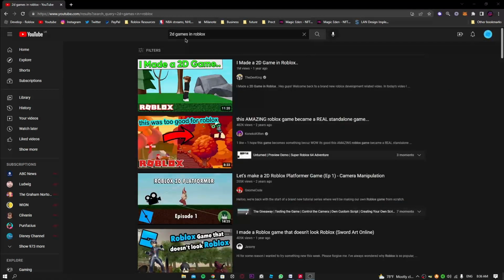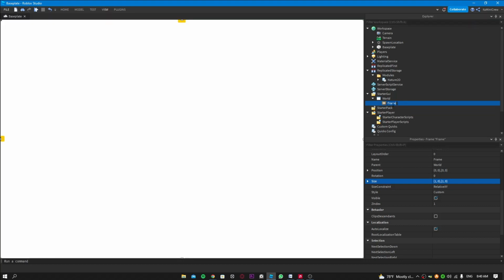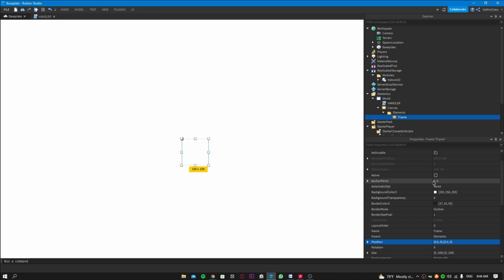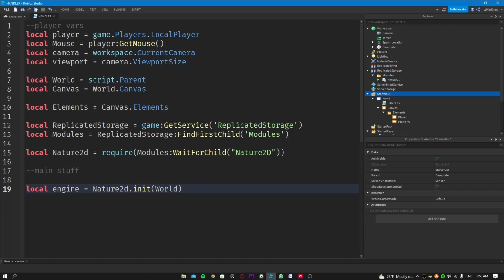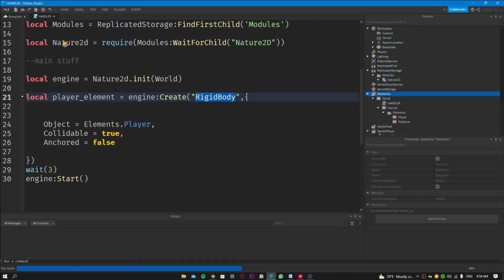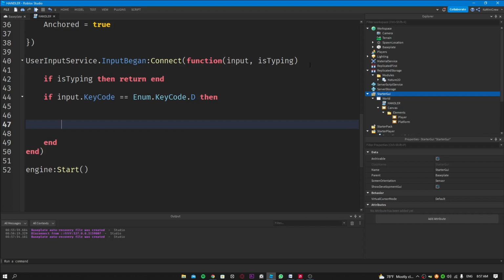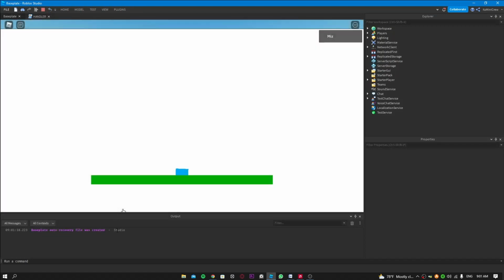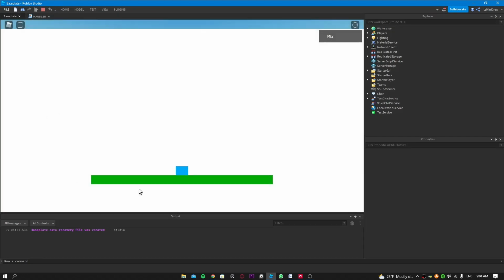Creating a 2D GAME on roblox! | Engine setup and basic movement (EP 01)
Hire me Hope you enjoyed this video!
Like goal 10 for next episode :))